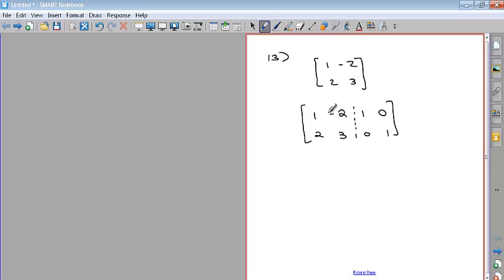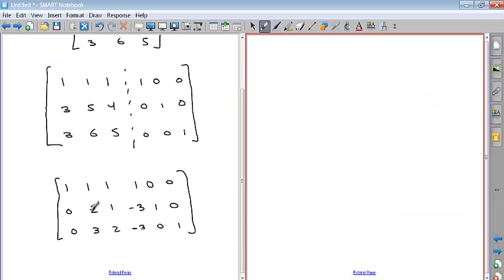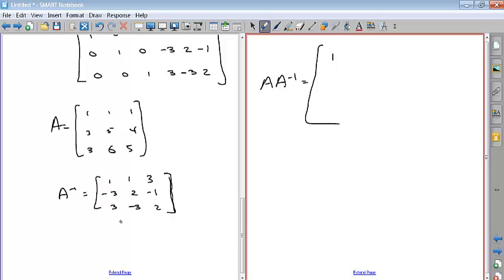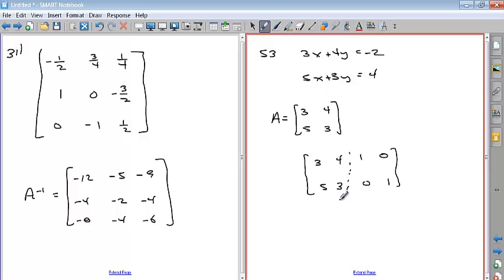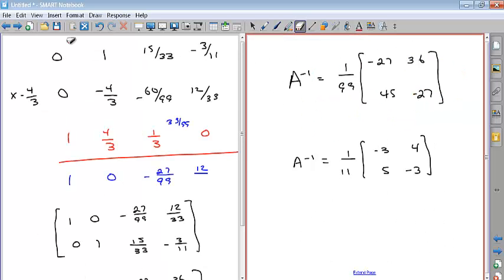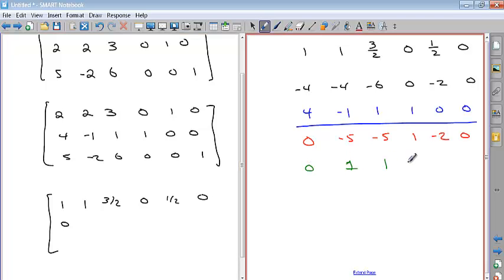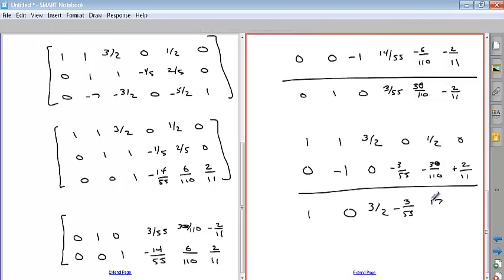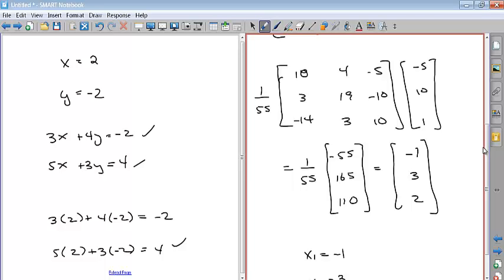Homework Chapter 8 Section 3